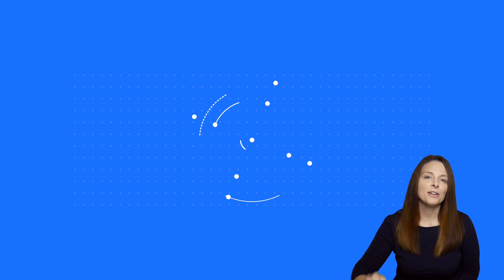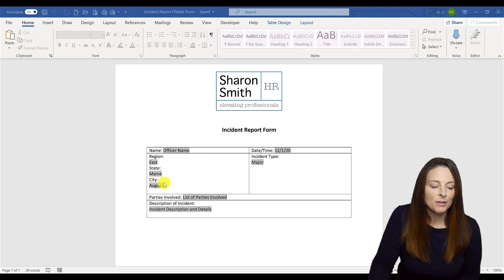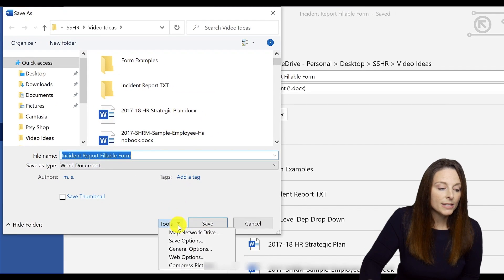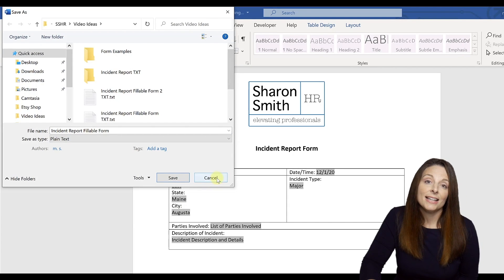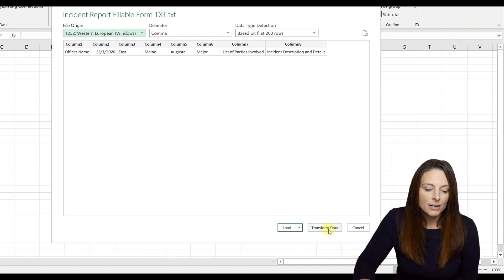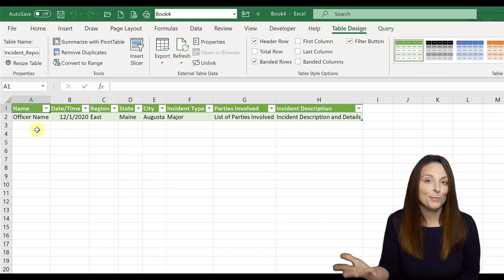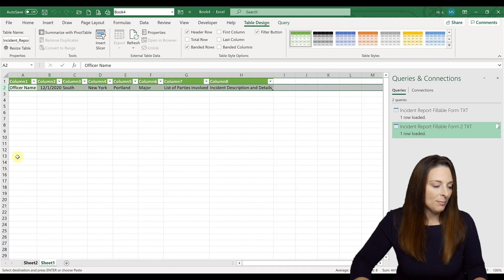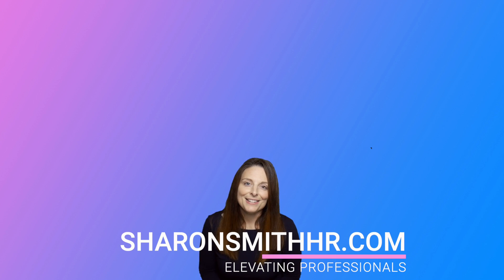How To Export Word Form Data Fields To Excel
HOW TO EXPORT WORD FORM DATA FIELDS TO EXCEL // Learn to take your completed forms and import responses into Excel for ease in tracking and analyzing the data. In this video we cover how to save your Word form data as a delimited text file that is easily imported into Excel and then use Power Query editor to modify columns. This video will show you a way that you can create a spreadsheet of your form field responses. This method is helpful when you want to track form responses on a spreadsheet and you get a few new responses on a regular basis. If you have a lot of data from forms or surveys that you want to export and compile in Excel, be sure to watch my video on How To Create Google Forms so you can easily export response results to Excel